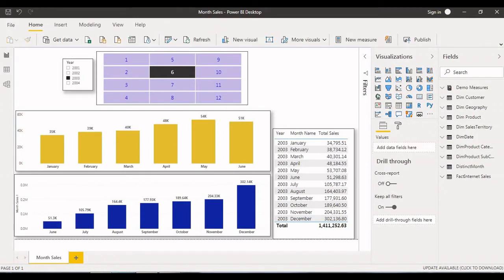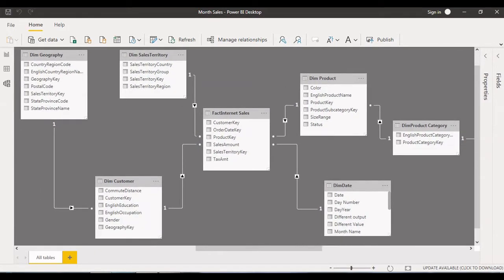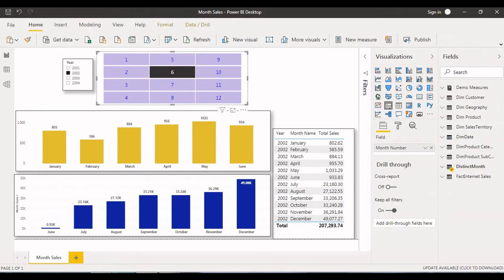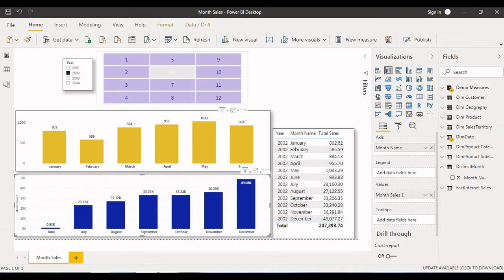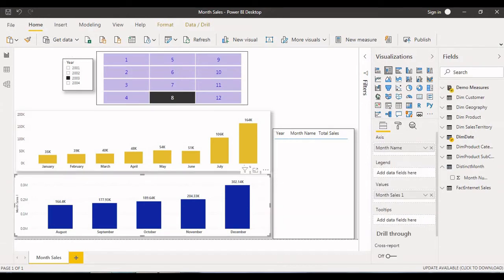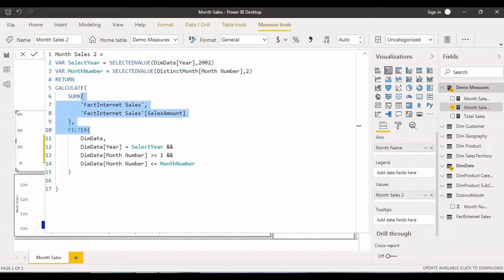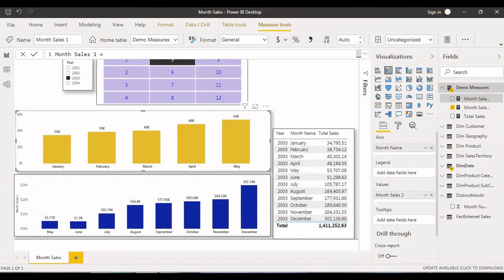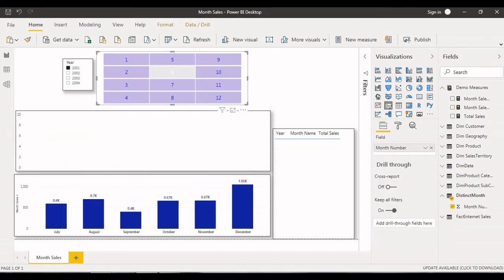Microsoft Power BI and DAX Part 33 : How to Calculate Month Sales dynamically in Power BI